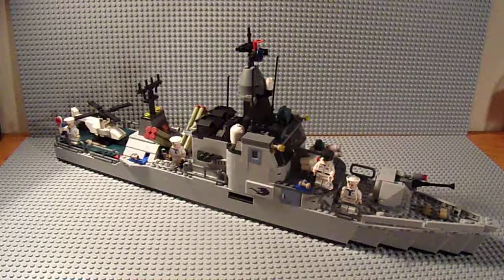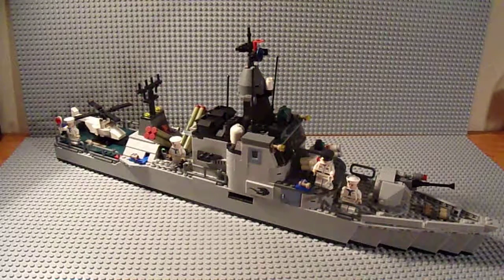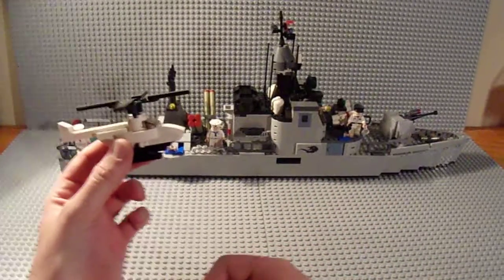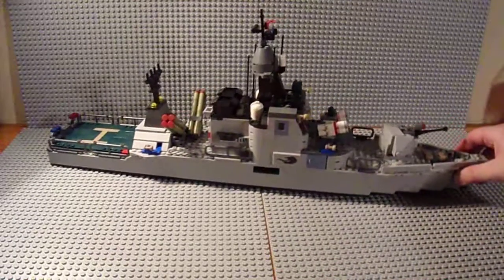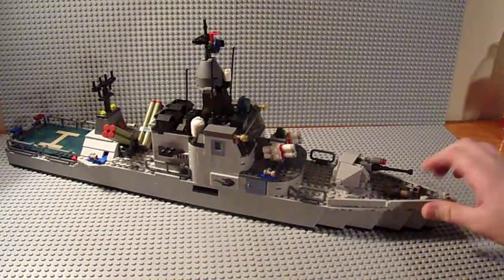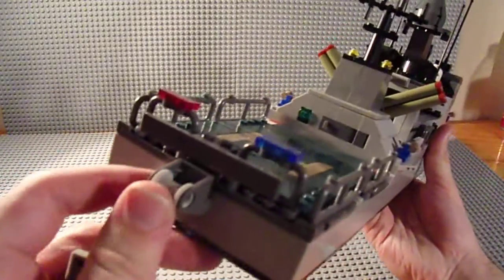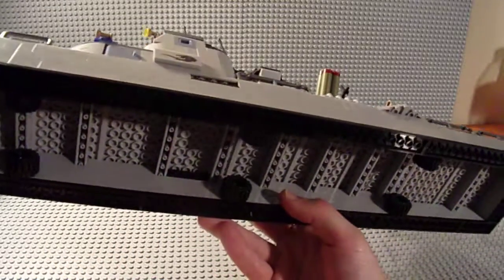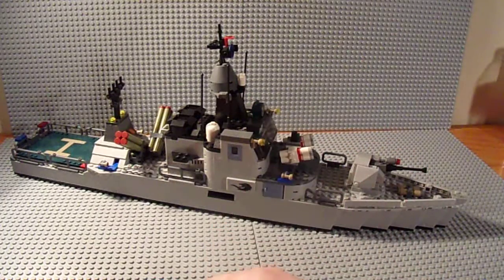Battle Cruiser Just Kidz Review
Found this set at a local K-Mart (yes those still exist) and decided to give it a try. What do you all think?